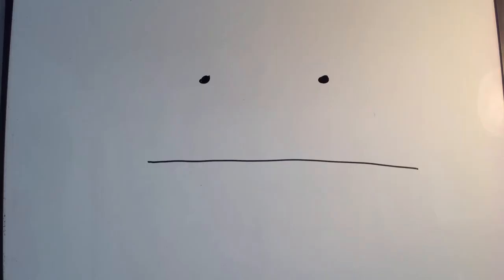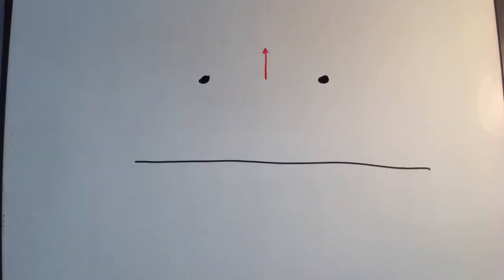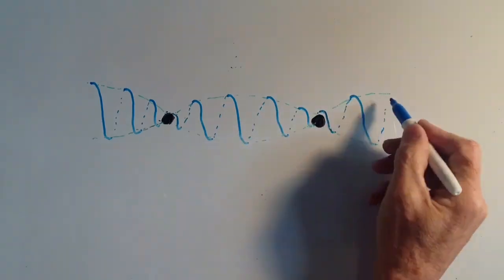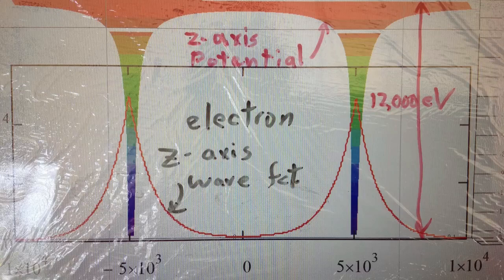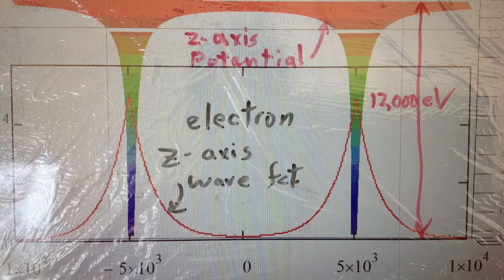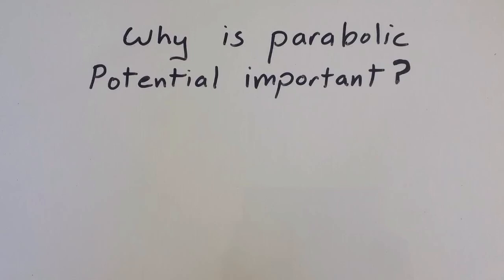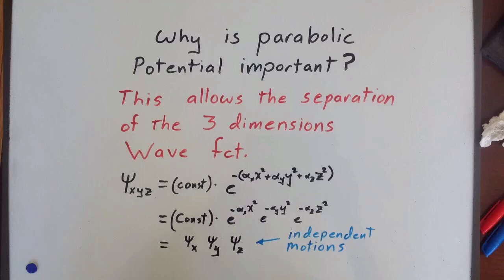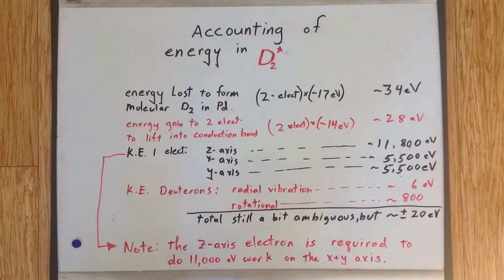Part #1:Cold fusion intermediate state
Describes electron diffraction caused by closely spaced deuterons in simple terms with crude hand sketches on a whiteboard. The diffraction leads to a steady state bonding of two deuterons with bond length ~0.1 angstrom.